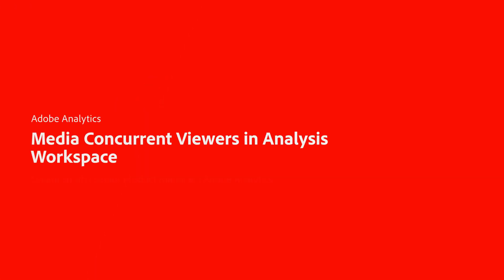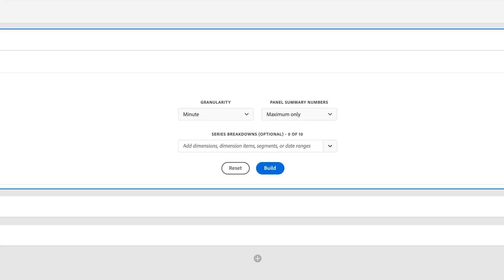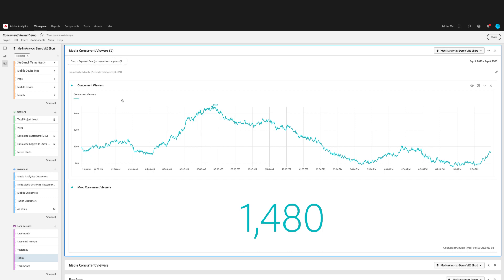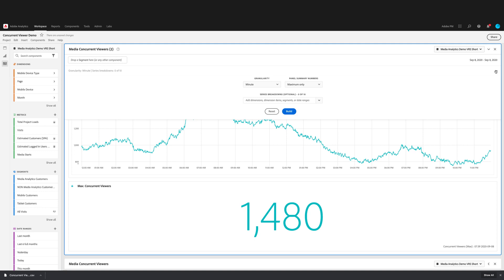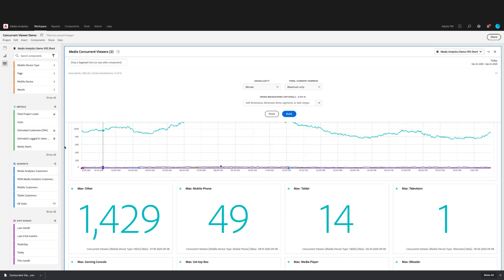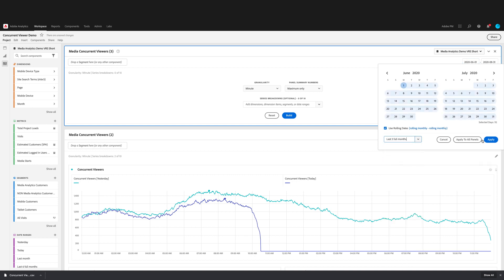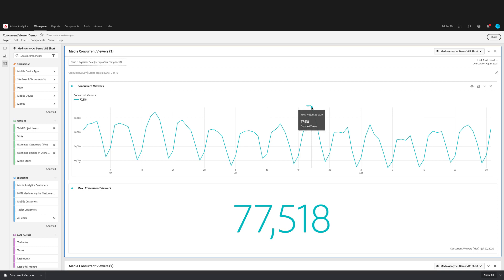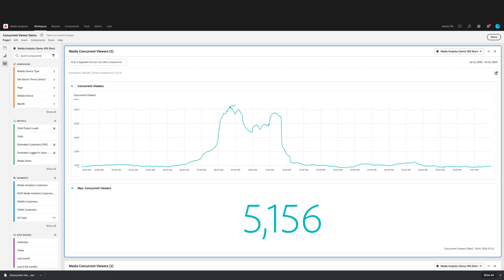Media Concurrent Viewers Panel in Analysis Workspace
For Media Analytics customers, the Media Concurrent Viewers panel enables you to understand where peak concurrency occurred or where drop-offs happened to provide valuable insight into the quality of content and viewer engagement, and to help with troubleshooting or planning for volume/scale.